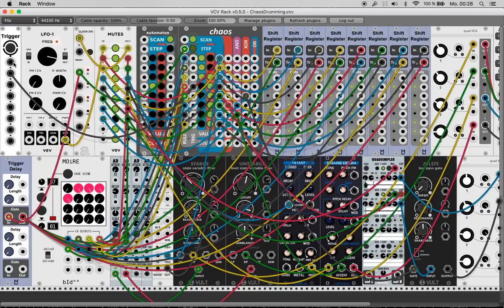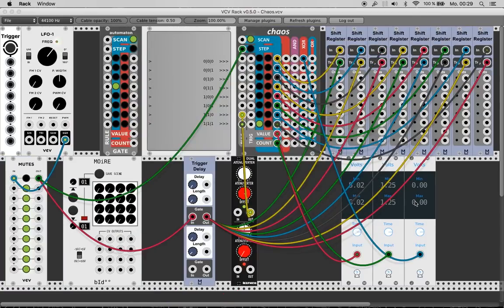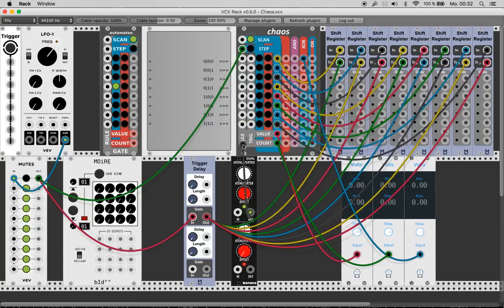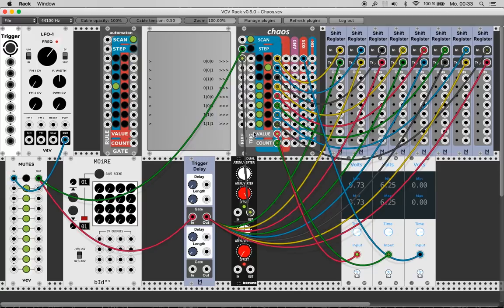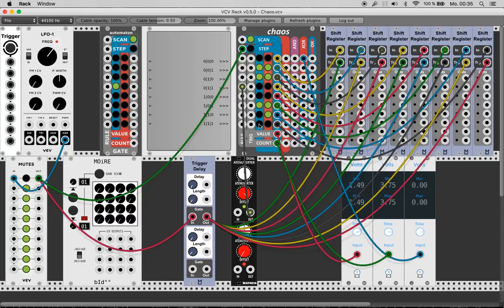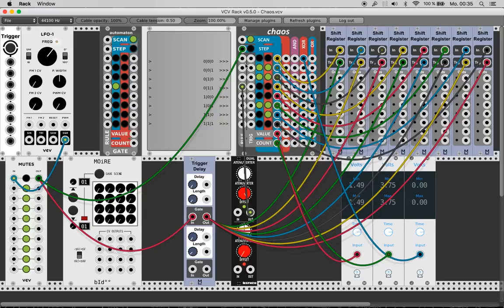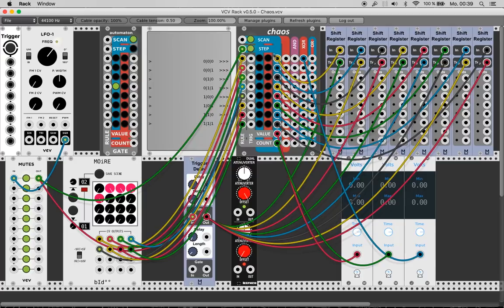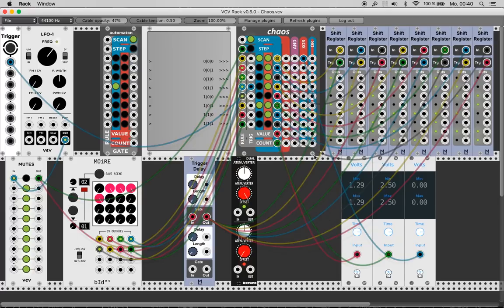QWELK Automaton & Chaos - Cellular Automata Modules for VCV Rack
First of all - What I said about "value" is about "count" - sorry *g*
Scan only affects the value output ...

Have fun!